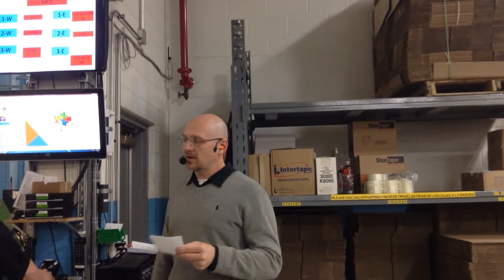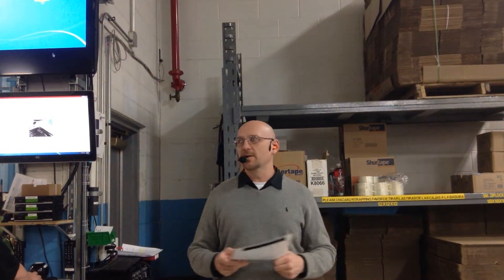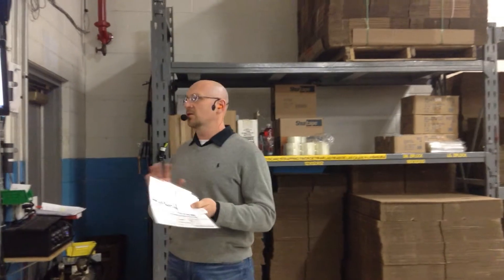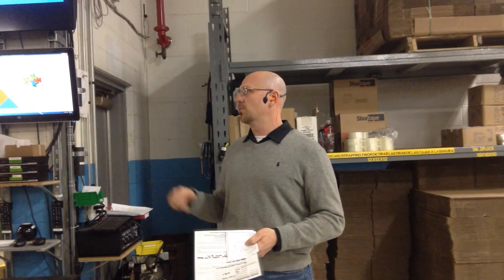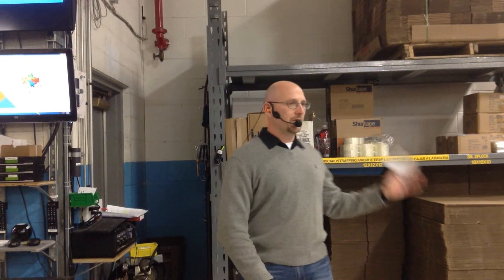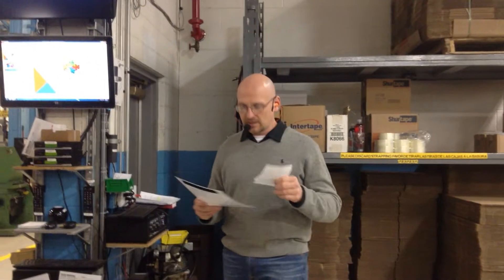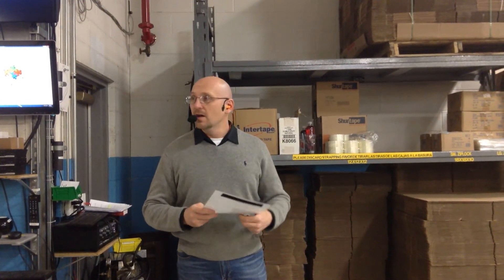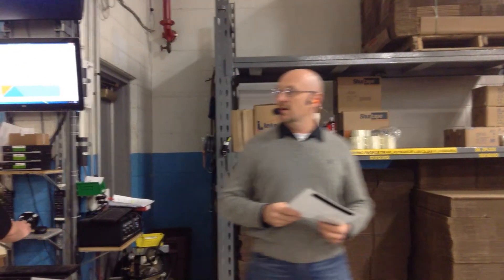Morning Meeting 2-20-15 #3